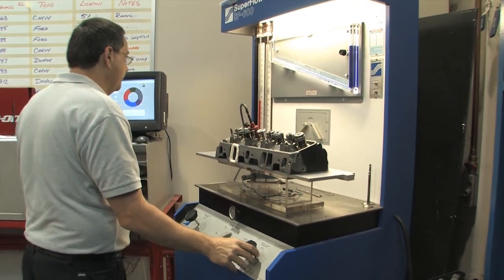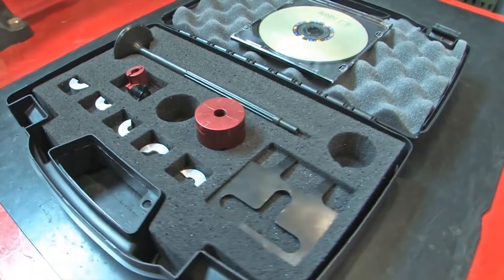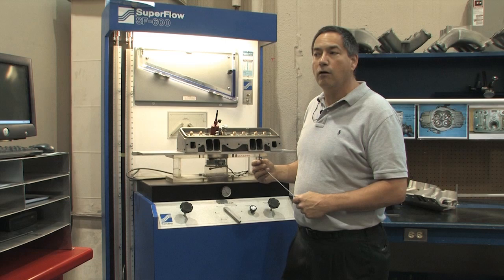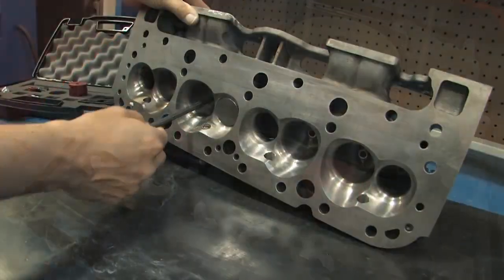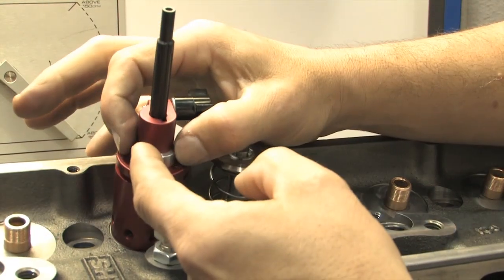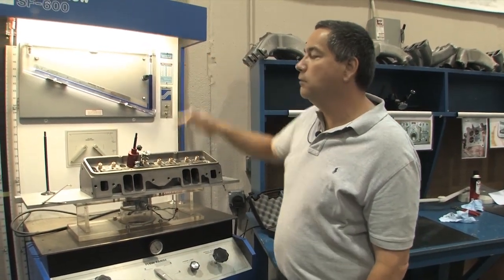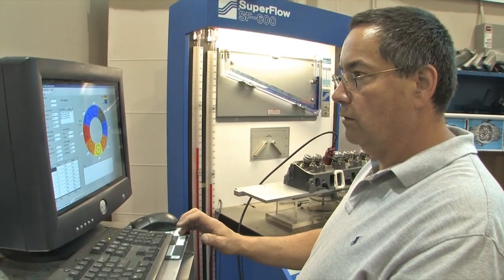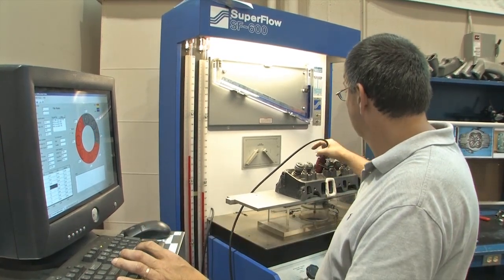Improve Cylinder Head Performance with this New Invention (Part 1)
Taking a look at a new invention from RTS Tooling that can significantly help cylinder head porters and engine builders improve the performance of their cylinder heads. In Part 2 we'll test the P-D Valve in a pair of very different heads to see if it can tell us how the performance differs.
For more more on the P-D valve check out Thanks!